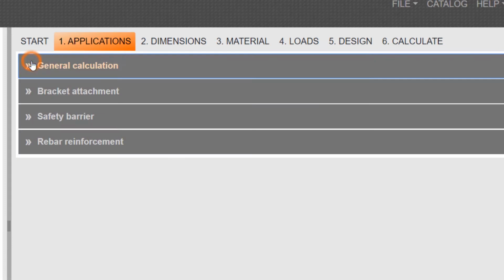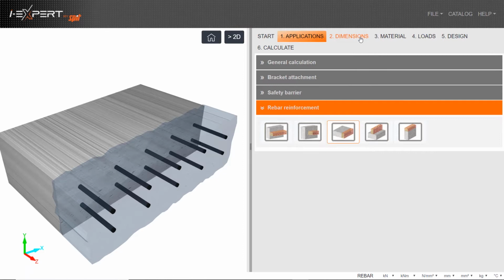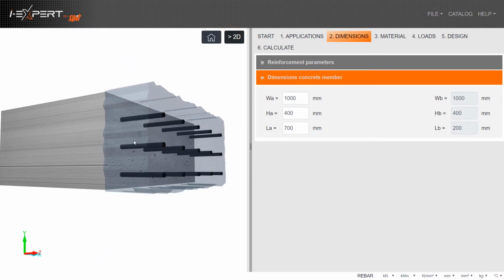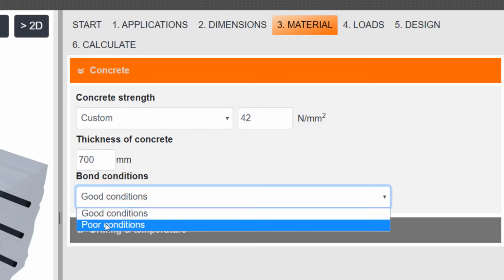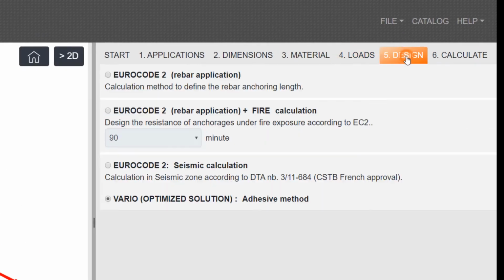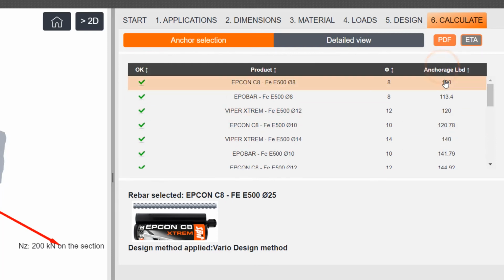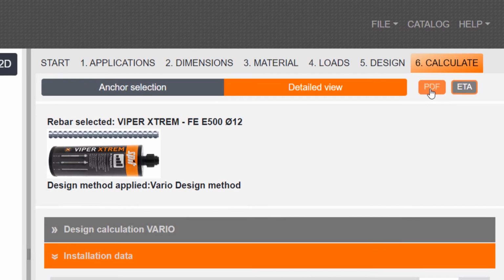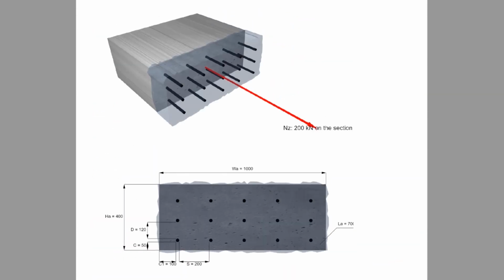Design of POST INSTALLED rebars according to Eurocode 2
On the SPIT i-EXPERT software, a specific module is available to design several types of rebar connections (beam to slab, slab extension, wall to slab, wall extension) according to Eurocode 2 for static, seismic and fire conditions.

Who are we ? A pioneer in fastening solutions since 1951, SPIT PASLODE designs and offers a complete range of "Made in Europe" fastening systems (nailing, doweling, calculation software) that meet the needs of construction trades, such as electricians, plasterers, carpenters, metalworkers and general building contractors.